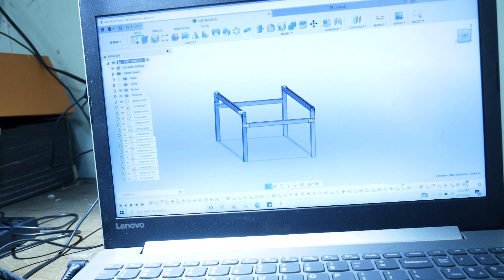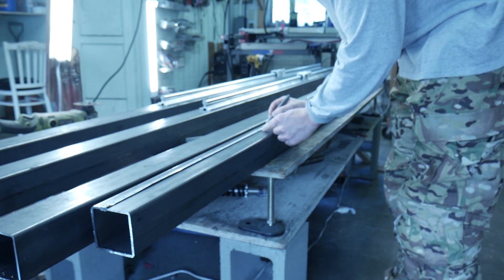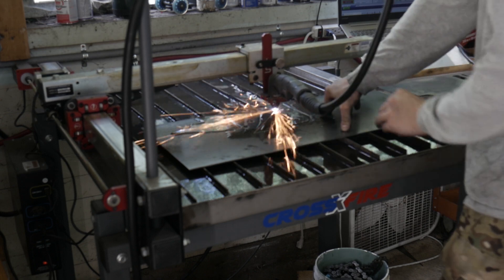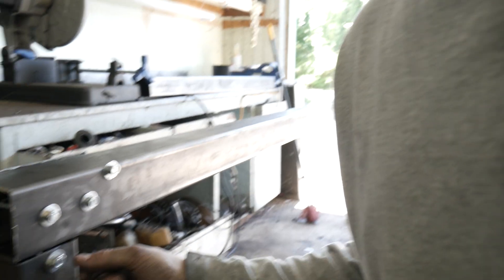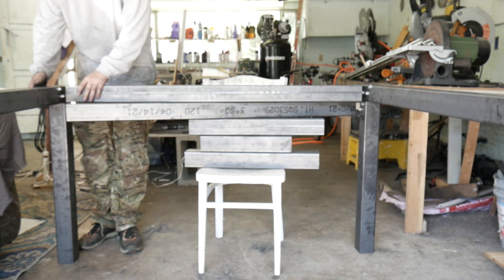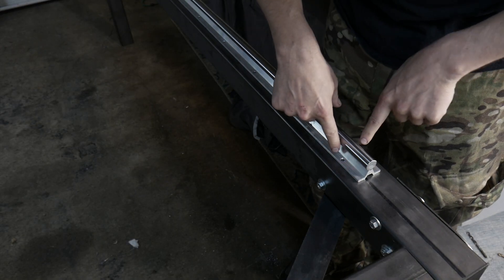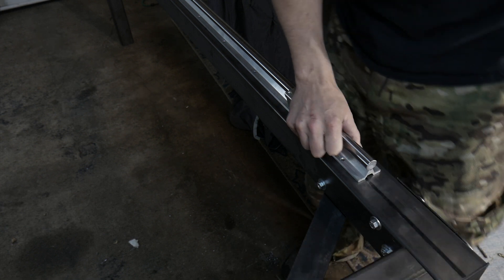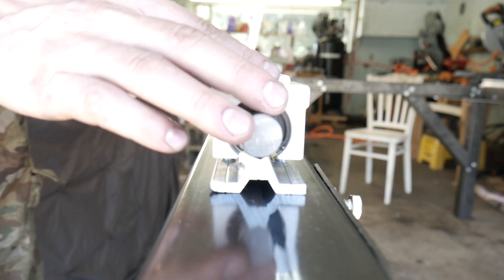I build a machine that cuts ANY shape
Hi, I know it's been awhile since i've posted last. but I've been busy, plus this project took a lot of research and fabrication. So the table has 3 axis, x, y and z. there are two stepper motors that run the x axis, and one for both y and z. I'm using an Arduino mega with GRBL which is an opensource CNC program that is compatible with all kinds of homemade machines. I am also using universal G-Code sender to send my designs as code, to the Arduino. I glossed over many parts of the project in the video, so if you have questions be sure to ask.

Here is some of the purchased equipment I used for this build:

Emergency stop

End Mills

PWM to Voltage Converter

Cable Wire Carrier

Terminal block for Arduino Mega

Elegoo Mega (Arduino Clone)

5mm to 8mm coupler

Brushless DC Spindle Kit

Aluminum Belt Pulley's

Linear Rails

Stepper Motor CNC Kit ( I did not use the CNC board Provided)